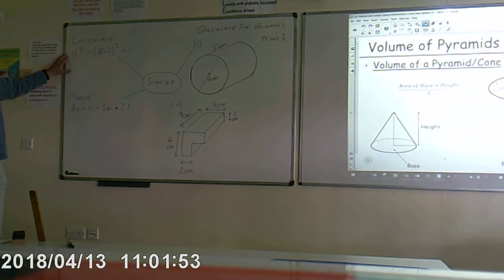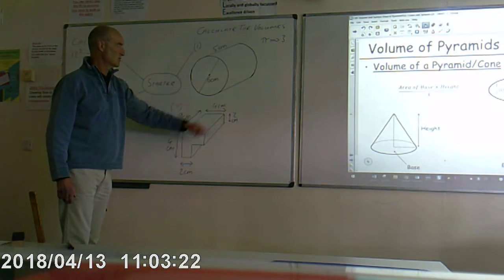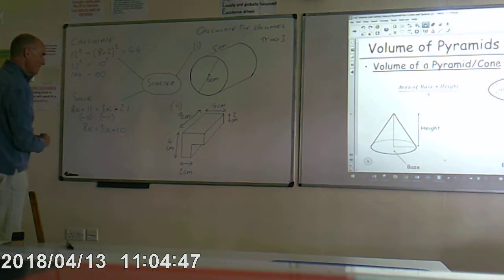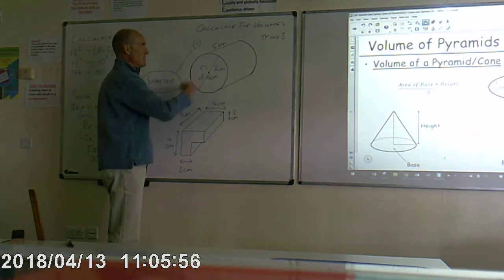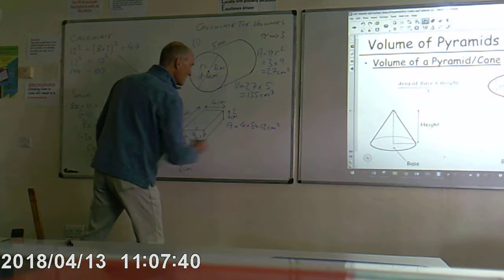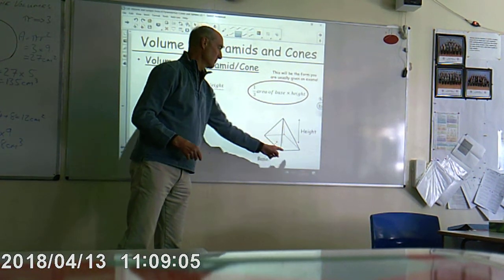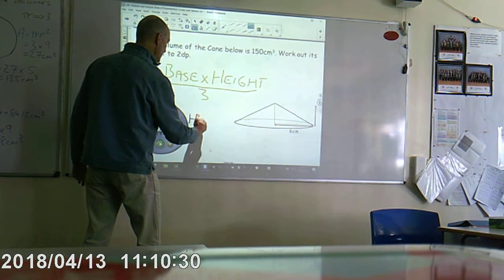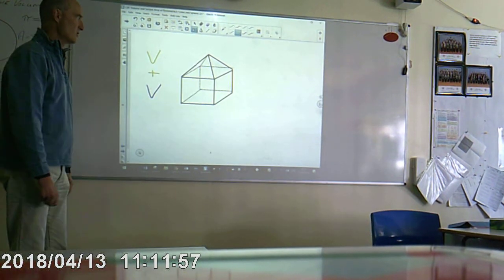Knole Academy | Maths | CB Year 10 | Week 3 | Volume Cone Pyramid 3